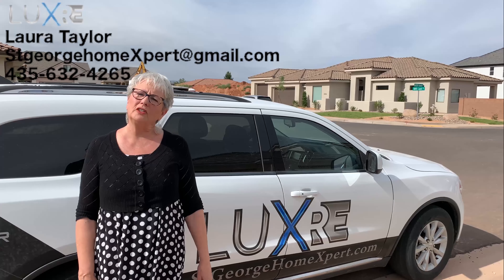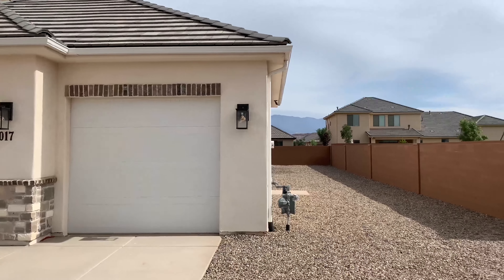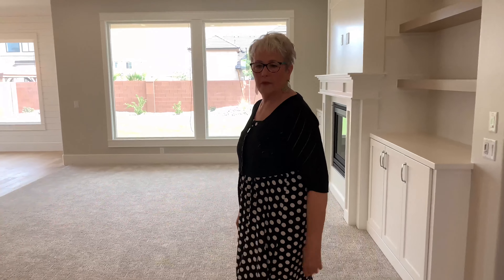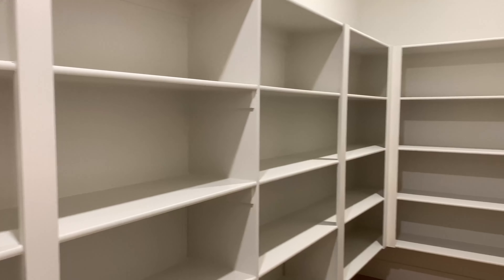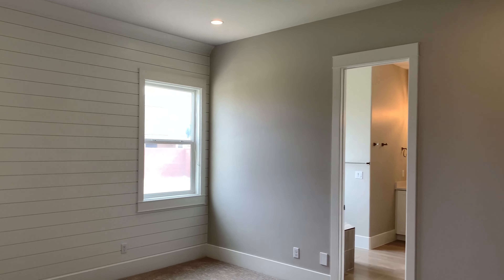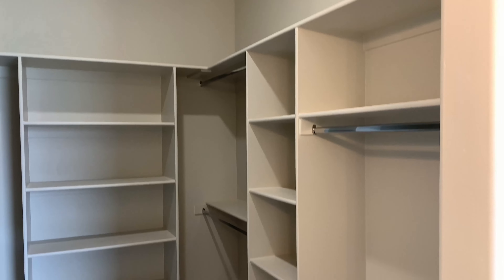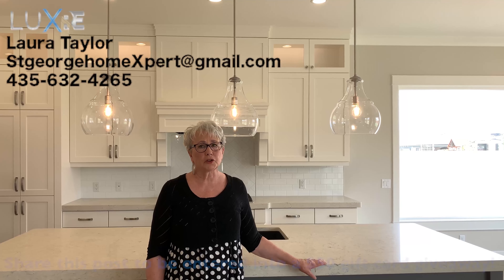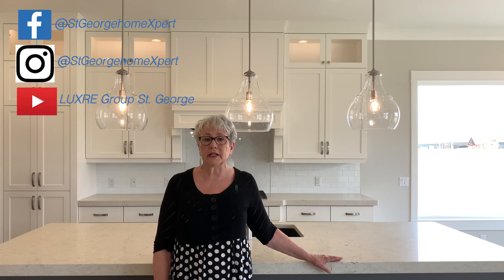Beautiful New Trend Construction Home Tour!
📍1017 E 4335 S Washington UT, 84780📍
This gorgeous home is built by one of Southern Utah’s Premiere Builders New Trend Construction!

For more Photos, Price, and Showing Info, Call/Text Laura at the number below ‼
EXP Realty
Equal Housing
Listed by Bill Cox with ERA